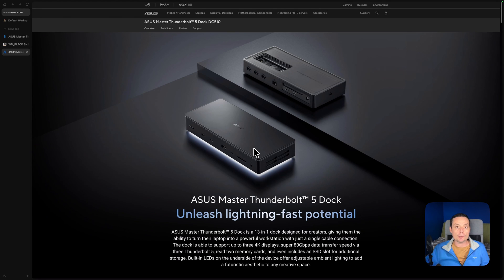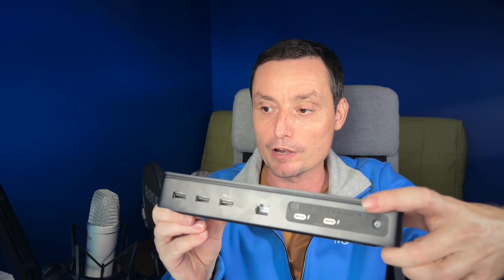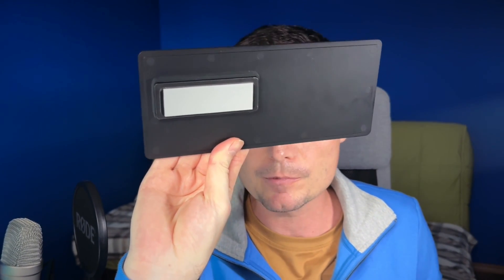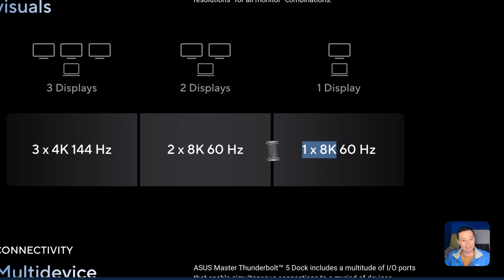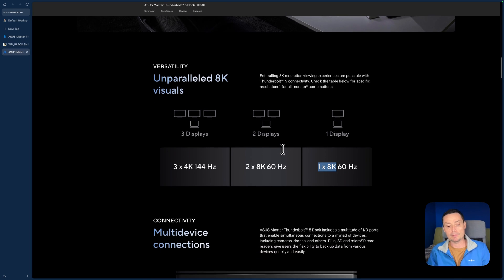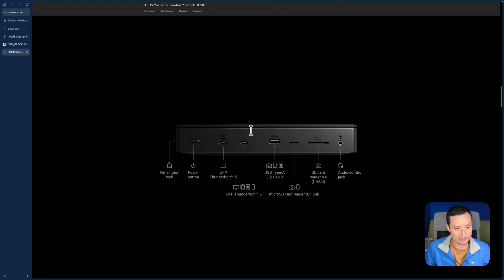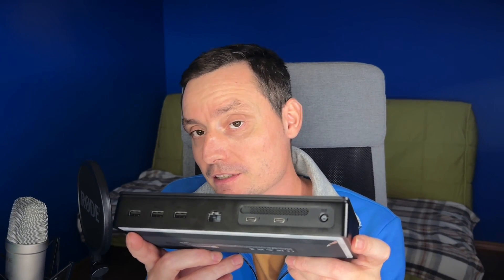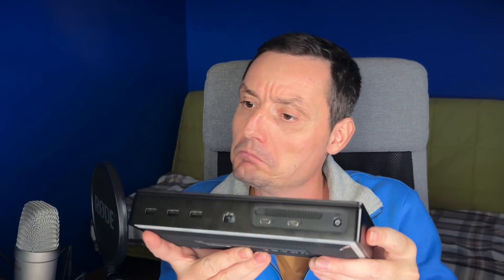ASUS Master Thunderbolt 5 Dock DC510 Review: Real-World Testing & Performance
Check out how the ASUS Master Thunderbolt 5 Dock DC510  is doing in real world tests.
I have paired this with M1 MacBook pro and M4 Mac Mini Pro with 2 4k monitors and a 2TB SSD.